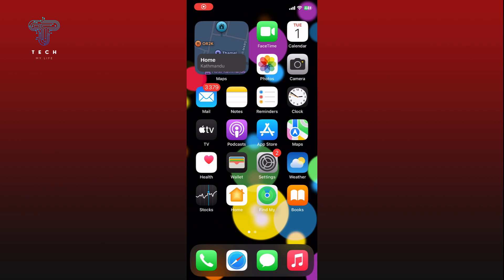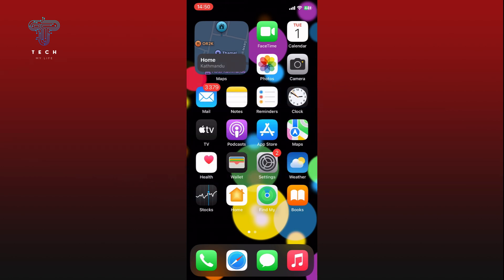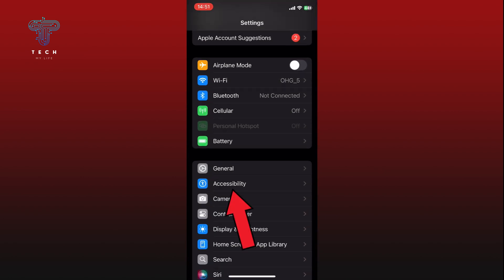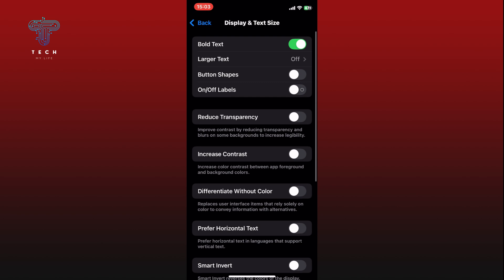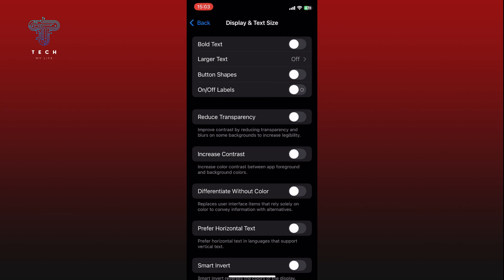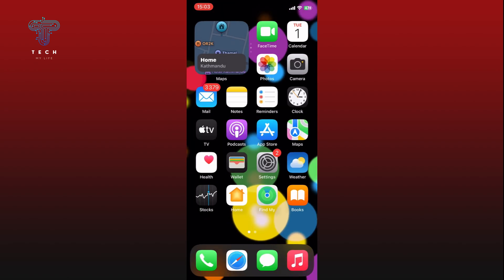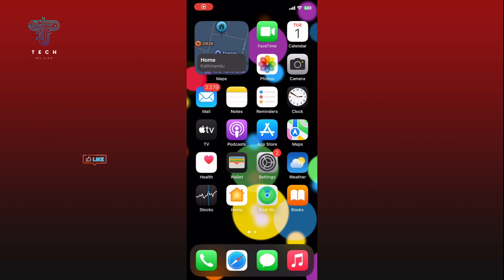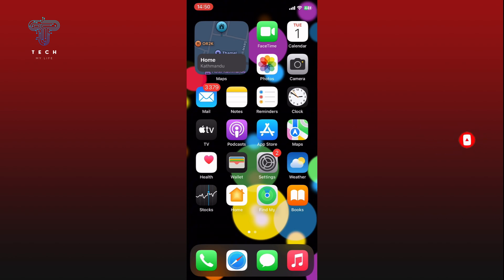How To Disable Bold Text On iPhone? 2024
In today’s video, I’m going to show you how to disable bold text on an iPhone.

First, open the Settings app. Scroll down and go to Accessibility. Tap on the Display & Text Size option. Finally, tap the toggle switch next to the Bold Text option to turn it off. When the switch turns grey, bold text is now disabled on your iPhone.

And that’s how you disable bold text on an iPhone.